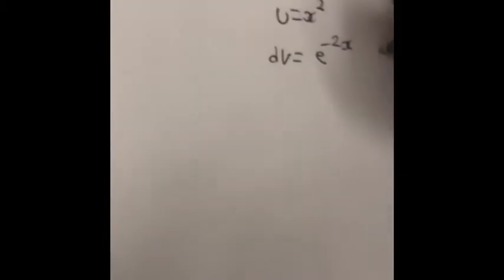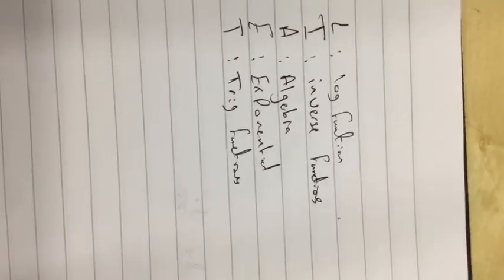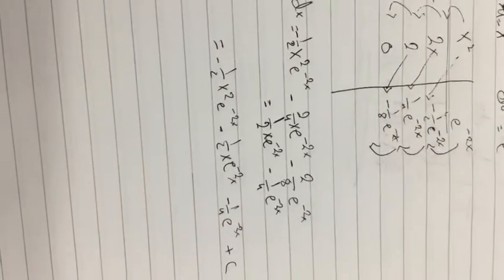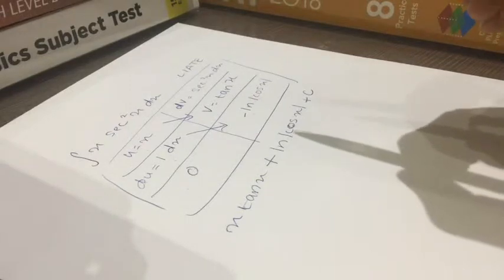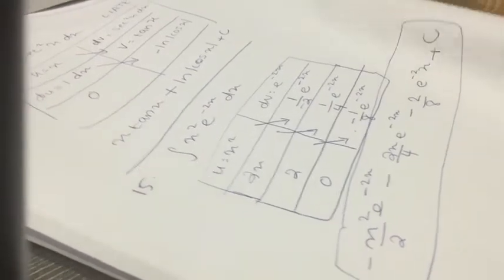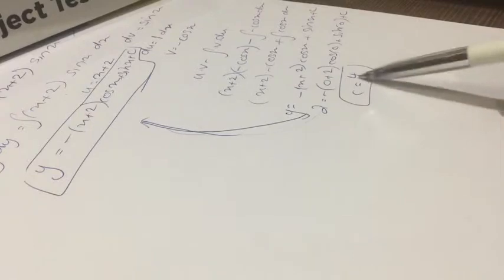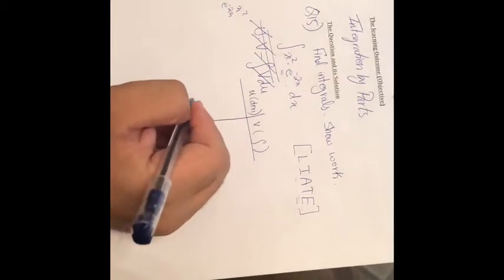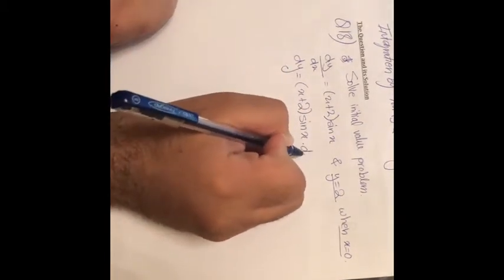Integration By Parts - FUJ G12 ASP